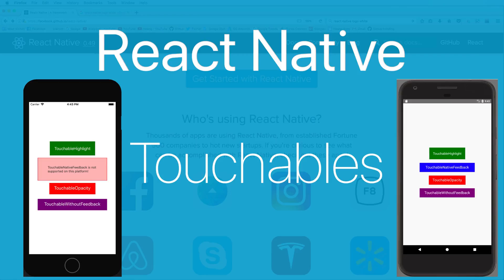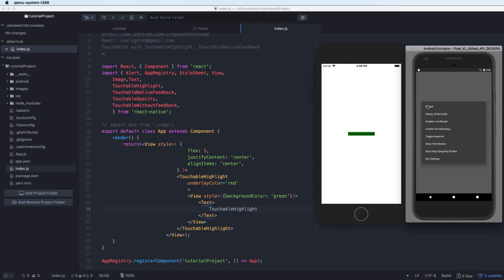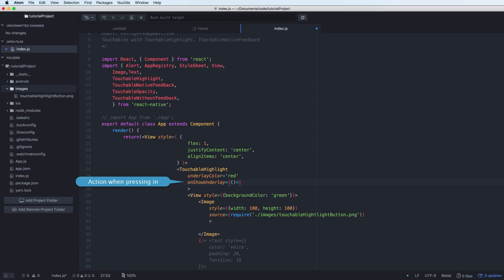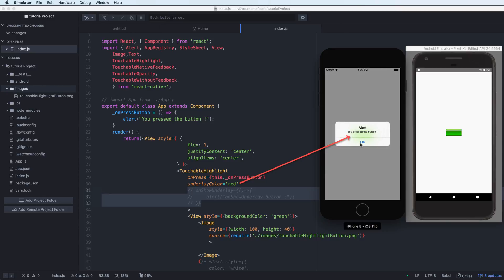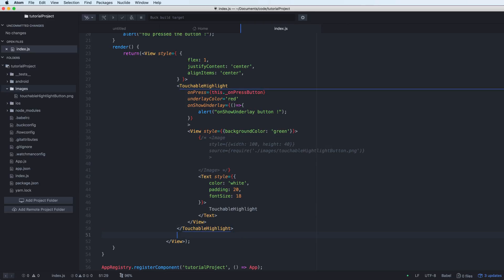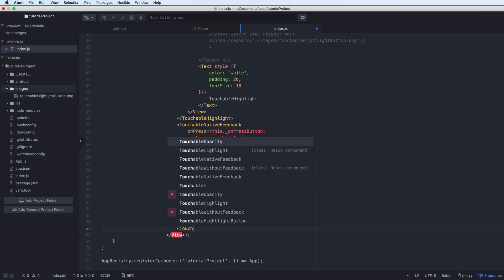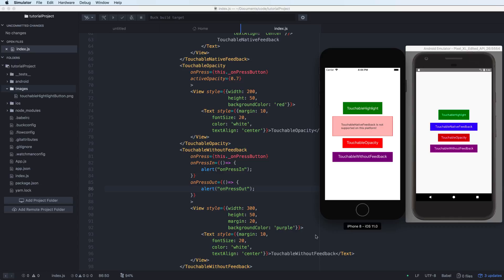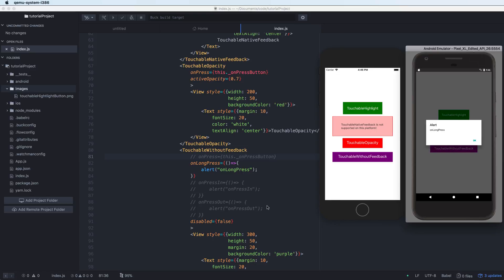13-Touches#2.TouchableHighlight, TouchableNativeFeedback,TouchableOpacity,TouchableWithoutFeedback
This video shows you about Touchable in React Native with:
- TouchableHighlight, TouchableNativeFeedback,
- TouchableOpacity,TouchableWithoutFeedback
All these button has simple and very-easy understandable examples.